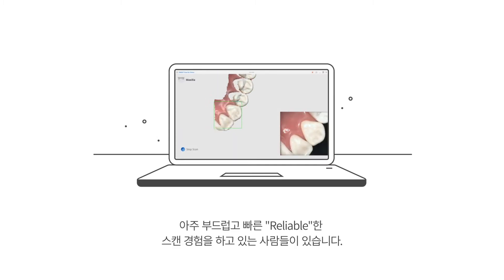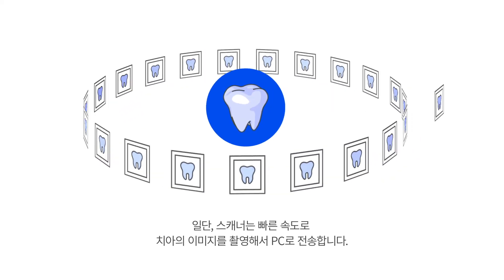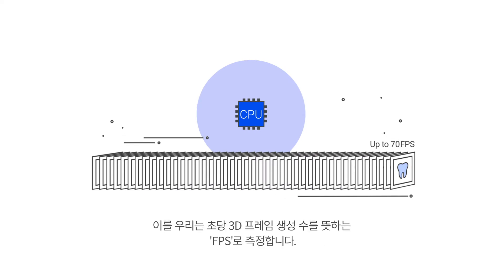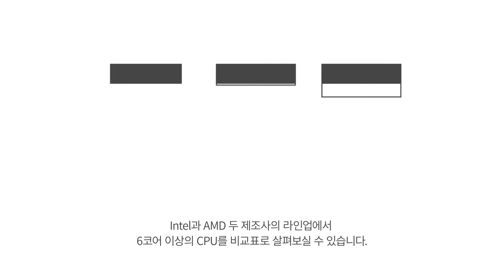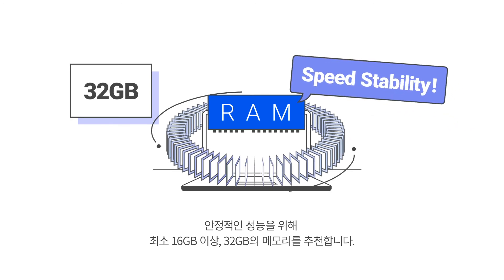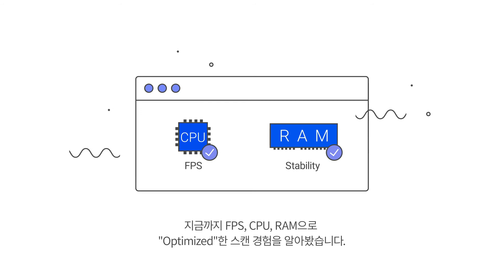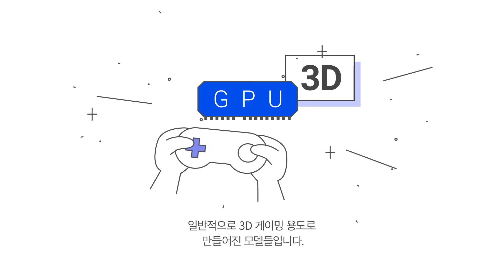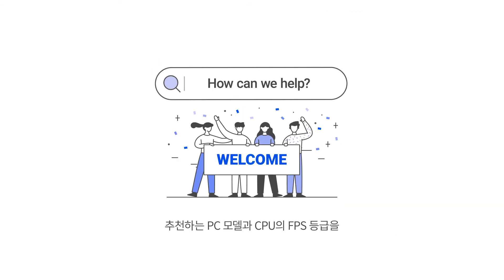1-1. 메디트 구강 스캐너 PC 선택 요령 (KOR)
- Medit 구강 스캐너를 사용할때 유리한 PC의 사양에 대해 설명합니다.

- PC 구입 전 알아야 할 필수적인 팁을 설명합니다.